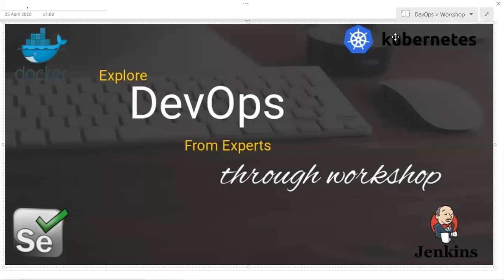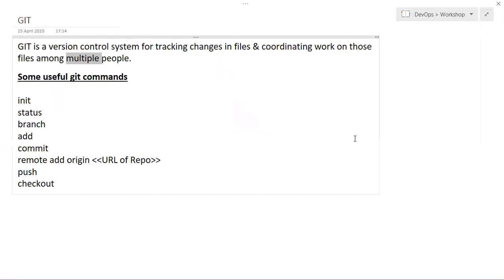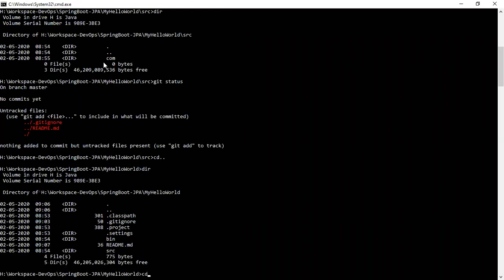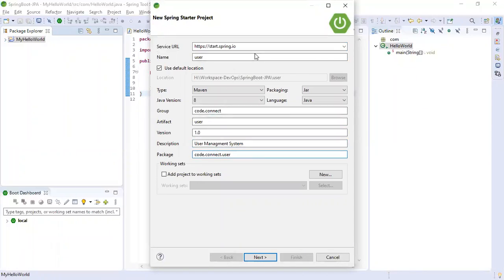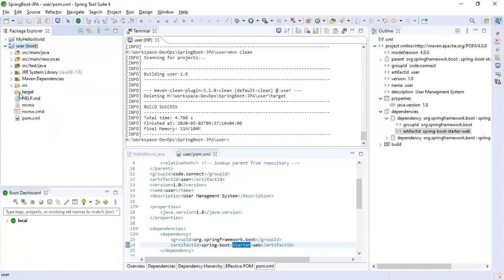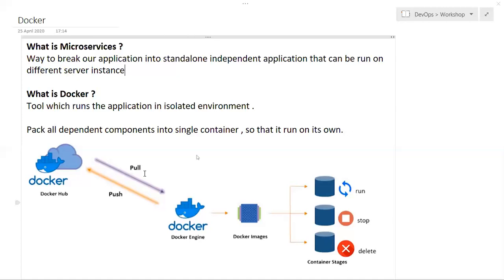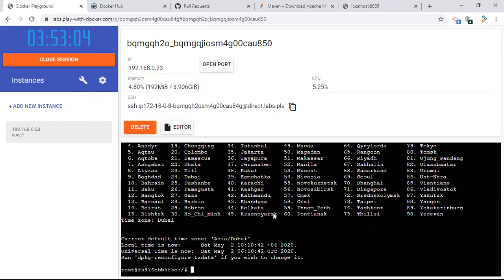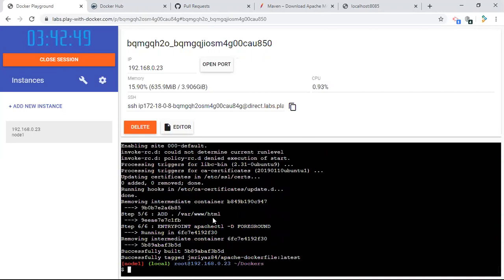Explore DevOps through Workshop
DevOps Improves the Collaboration between developers & operations team using various automation tools & through DevOps we can improve quality & speed of application.

In this session we will explore following things.
What is DevOps
Microservices
GIT
Maven
Docker
Jenkins
Selenium
Kubernetes
Openshift
How to develop project by using Spring Boot , AngularJs & DevOps tools

Useful Notes

GIT
GIT is a version control system for tracking changes in files & coordinating work on those files among multiple people.
Some useful git commands
git init
git status
git branch
git add
git commit
git remote add origin repository url
git push

Maven
Maven is a powerful project management tool that is based on POM (project object model). It is used for projects build, dependency and documentation.
Useful Common Maven Commands
clean   delete target directory
validate         validate, if the project is correct
compile  compile source code, classes stored in target/classes
test   run tests
package  package the code in its distributable format, e.g. JAR, WAR
verify   verify the package is valid and meets quality criteria
install             install the package into the local repository
deploy   copies the final package to the remote repository

What is Microservices ?
Way to break our application into standalone independent application that can be run on different server instance

Tool which runs the application in isolated environment  & it packs all dependent components into single container , so that it run on its own.
Some Useful Docker Commands
docker --version
docker pull image_name
docker images
docker run -it -d  -p 82:80  image_name
docker ps
docker commit container_id image_name
docker push Image_Name

What is Docker File ?
Docker file contains the commands to assemble an image & docker build used to create automated build.
Sample docker file
 FROM ubuntu
 RUN apt-get update
 RUN apt-get install -y tzdata
 RUN apt-get -y install apache2
 ADD . /var/www/html
       ENTRYPOINT apachectl -D FOREGROUND